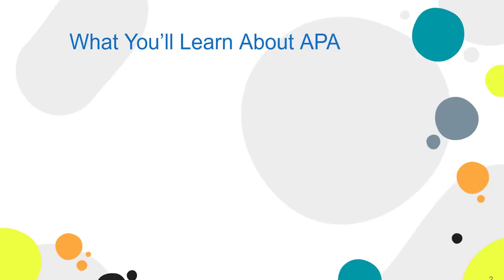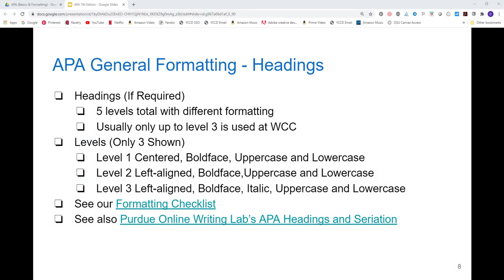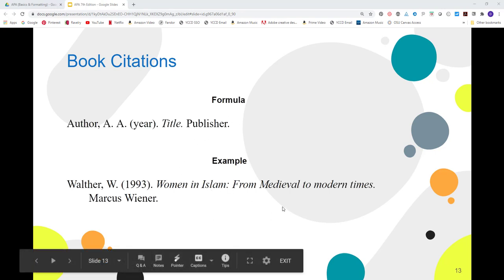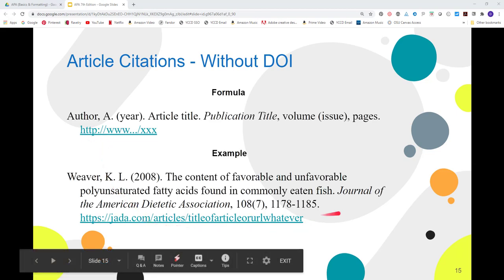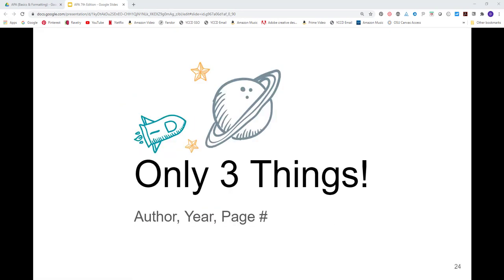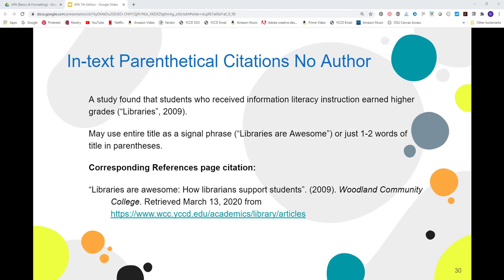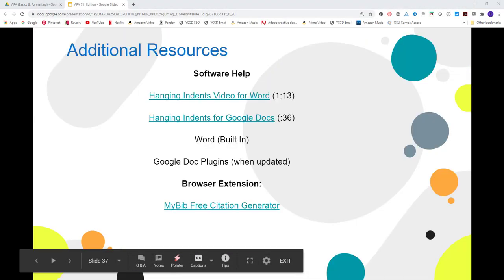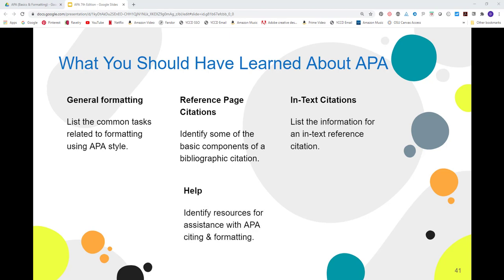APA 7th Ed. Basics